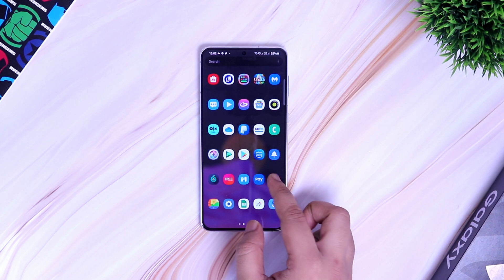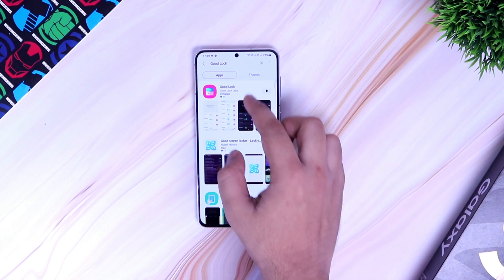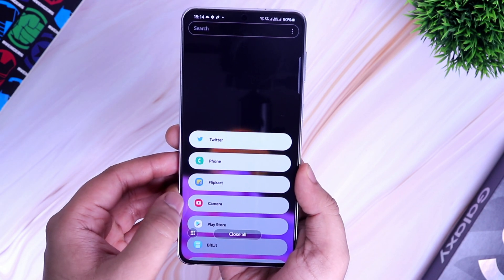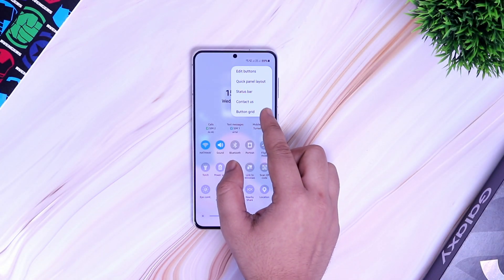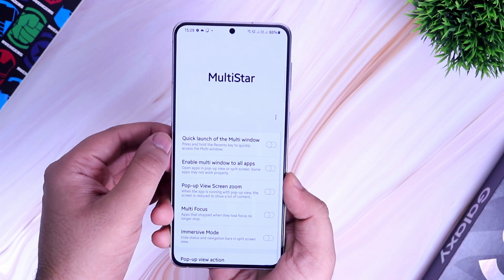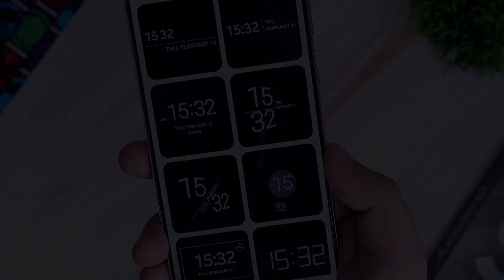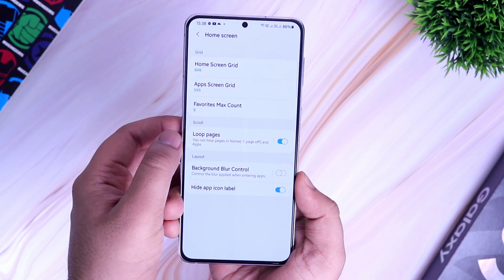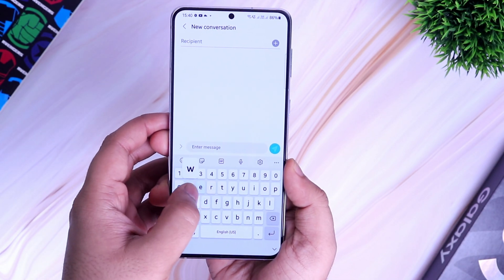8 Best Good Lock Features Every Samsung Galaxy User Should Try!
8 Best Good Lock Features Every Samsung Galaxy User Should Try!

In this video, I will be showing you 8 Best Features of Good Lock That Every Samsung Galaxy User should Try Once. All these Features are very useful and will make your smartphone using experience much better.